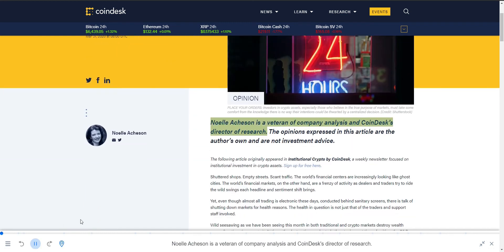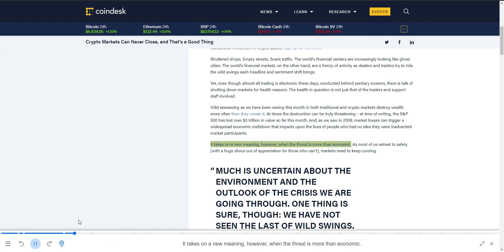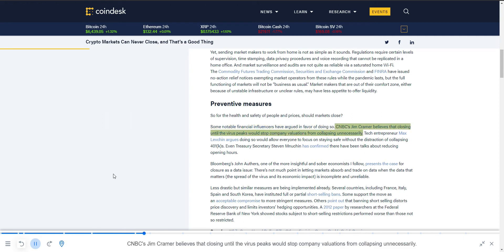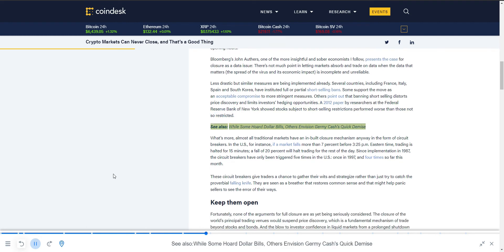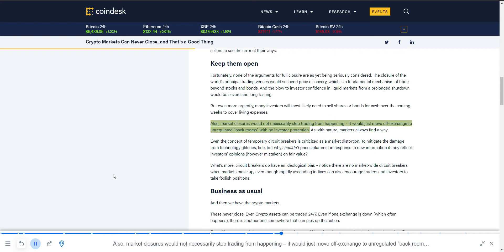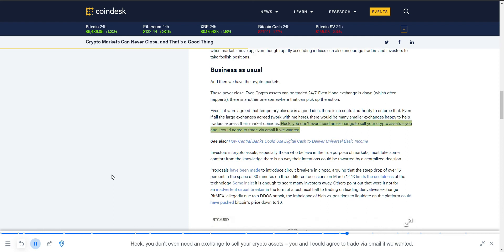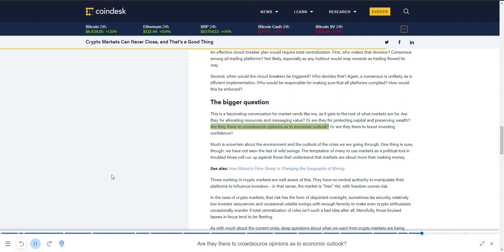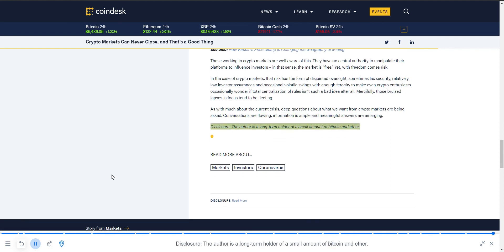Crypto Markets Can Never Close, and That’s a Good Thing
Crypto Audio
Crypto Audio

Articles I find converted to audio via text to speech.  I’m dyslexic and an auditory learner, this is one way I get information so I thought I would share.  I know the computer voice is not a lot of people’s thing. For the ones like me we can read but it’s like translating, it’s just easier to listen. Regarding the speed YouTube allows listeners to adjust the playback speed feel free to adjust.  The speed is already slow for me and that was the reason I did this because I was already having the articles read to me.
Bitcoin:            bc1qcvgw6m8rrcdpsl6fxes4lxxcgsh2gczhks09cq
BitcoinCash:   qz55l8v4wmn2eklp5cqd6ajzcqkr3nzrlcenaw2xqr
Ethereum:       0xA7544fa16B7f5B669d12D75407Be7A4454d35B7B
Litecoin:          ltc1qd0lnqkmq099tqyn35gt06awlgm7gz6c0sqhydy